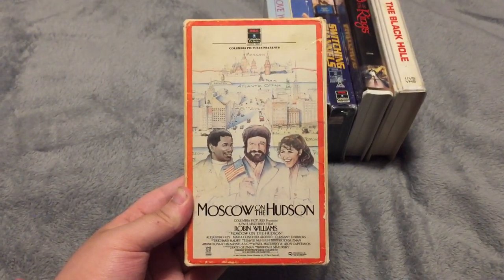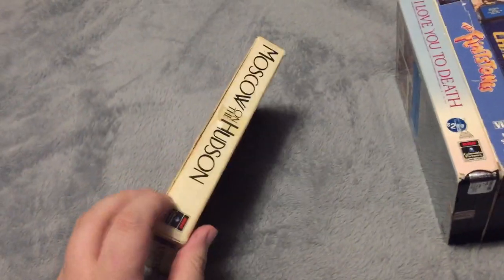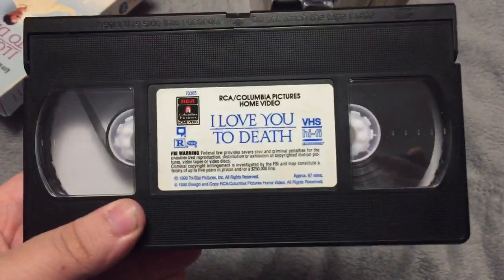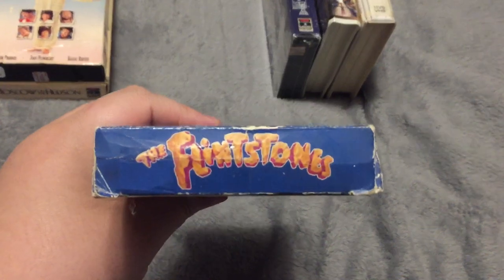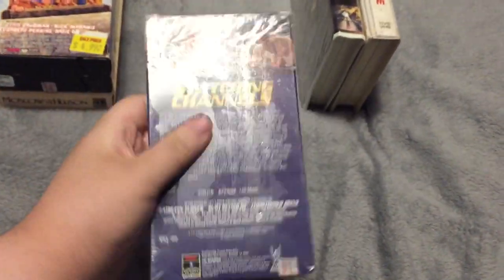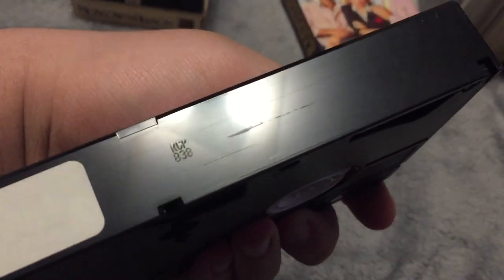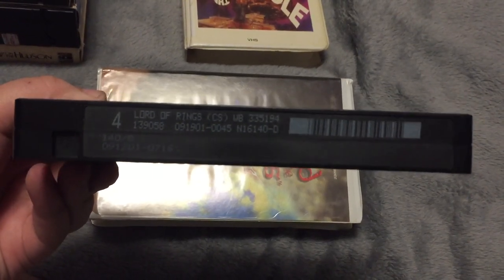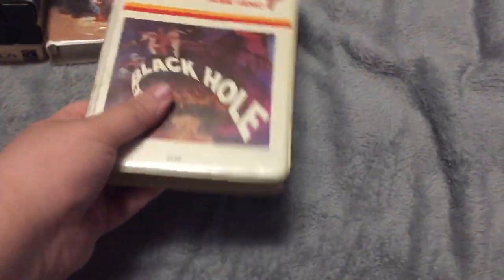VHS Update For November 27th 2020